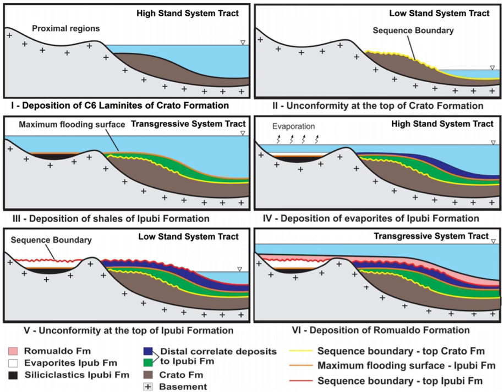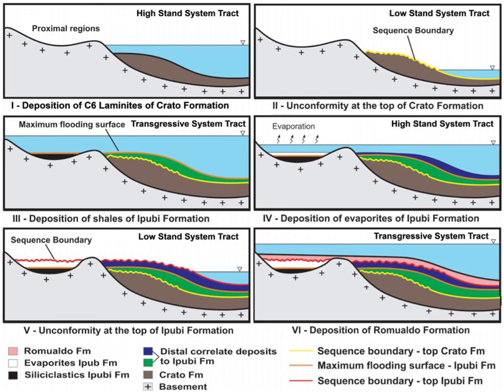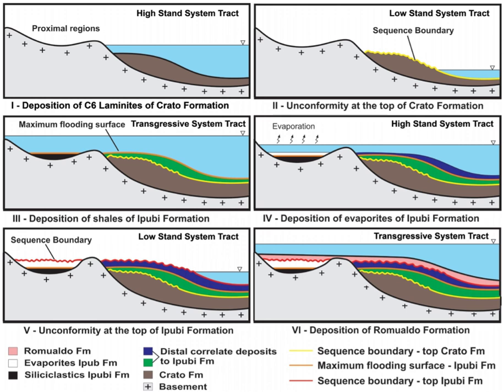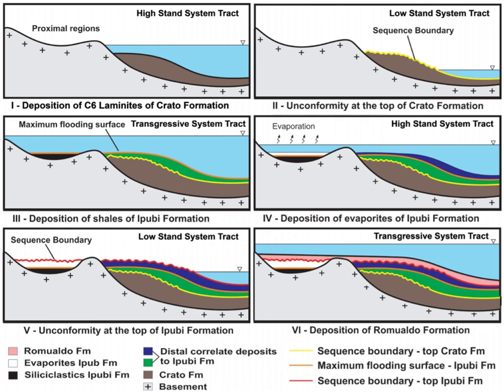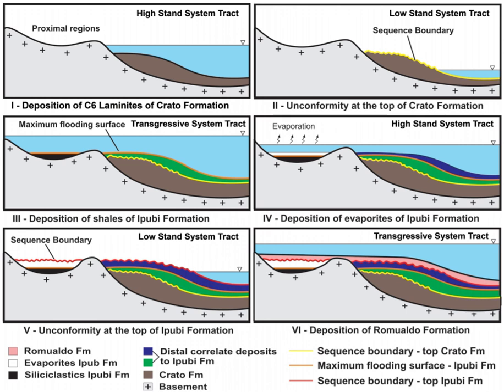Depositional environment | Wikipedia audio article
00:00:44 1 Types of depositional environments
00:02:25 2 Recognition of depositional environments in ancient sediments

- Socrates

SUMMARY
In geology, depositional environment or sedimentary environment describes the combination of physical, chemical and biological processes associated with the deposition of a particular type of sediment and, therefore, the rock types that will be formed after lithification, if the sediment is preserved in the rock record. In most cases the environments associated with particular rock types or associations of rock types can be matched to existing analogues. However, the further back in geological time sediments were deposited, the more likely that direct modern analogues are not available (e.g. banded iron formations).